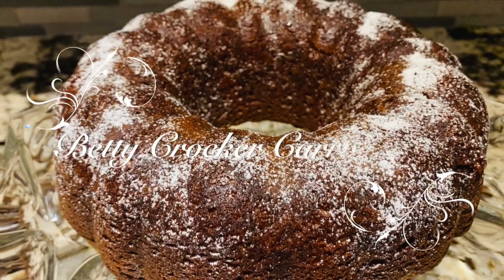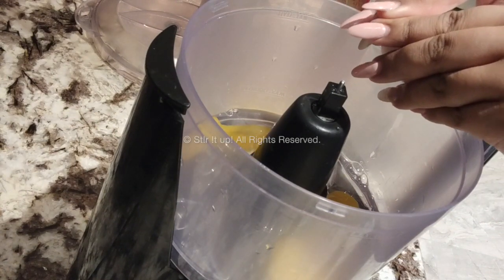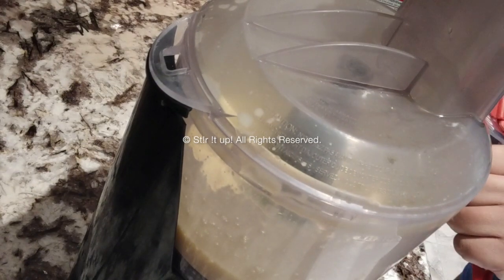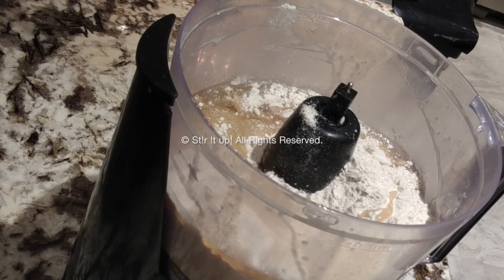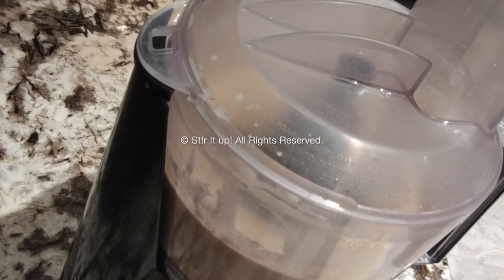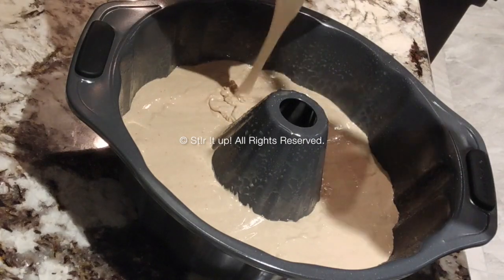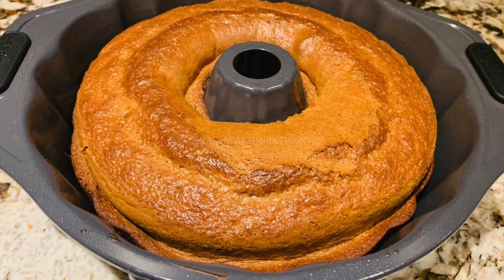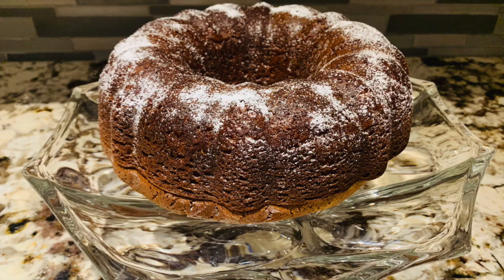CARROT CAKE RECIPE | BETTY CROCKER CAKE | EASY BAKE RECIPE | STIR IT UP RECIPES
Let's St!r up this easy boxed carrot cake recipe. Enjoy this delicious cake with a cup of tea or by itself!

Videos will be posted twice a week on Sunday and Wednesday.

Ingredients:
1 box Betty Crocker cake mix
1 cup milk
1/2 cup vegetable oil
3 large eggs
Optional: 1 tsp icing sugar

Method:
1. Turn on oven on Bake, 350 degrees.
2. In mixer, blend 3 eggs for 2 minutes and keep aside.
3. Blend together the milk, oil, cake mix for 2 minutes. Then slowly pour back in the eggs.
4. Grease a baking pan and pour in cake mixture, don't fill to the top as cake rises.
5. Bake for 35 minutes, let it rest for 10 minutes then serve warm or cold.
6. Sprinkle with icing sugar or topping of your choice.
7. Enjoy with tea/coffee or by itself!

Serving size:
- 8-10 people

About my channel:

Do you find cooking and baking hard and frustrating? Are the recipes you are watching too complicated to follow? Are you looking for some Instant Pot recipes? f so, you have come to the right place! Here you will only find fast, easy, delicious recipes that are sure to satisfy your taste buds.  All videos will be 5 minutes or less because I value your time and thank you for it!

Videos will be posted twice a week on Sunday and Wednesday so make sure to check them out and let me know what you think and what other recipes you would like to see on my channel. Until then, keep stirring it up!